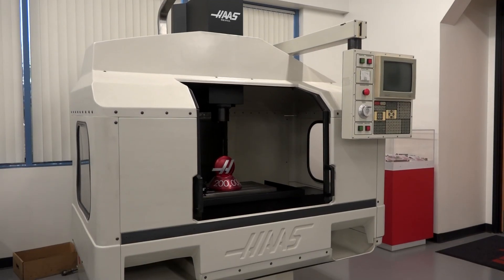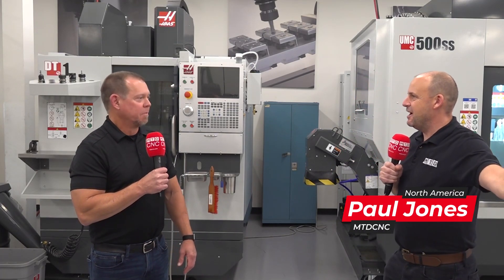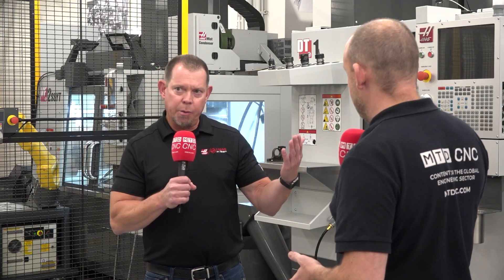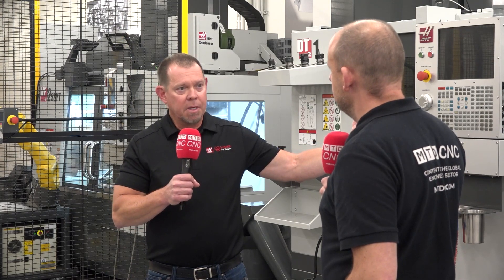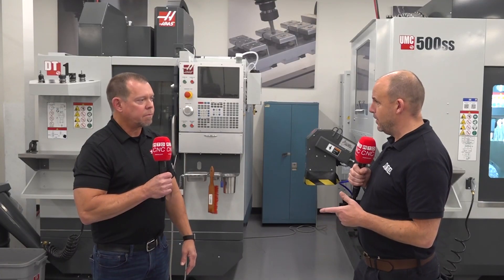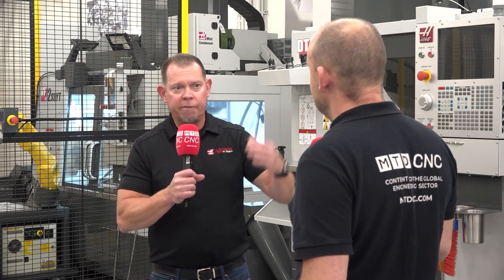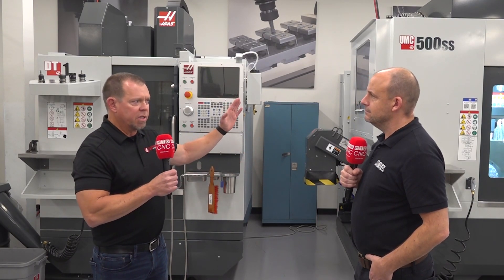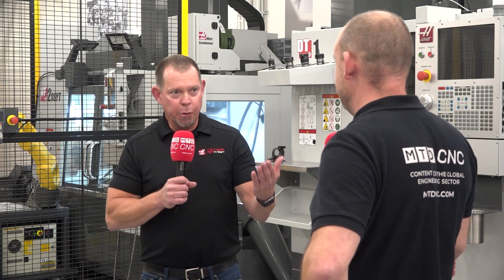HAAS Factory tour in California with Bryan O'Fallon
MTDCNC were invited to the Haas Factory in California where all the Haas machines are made. Bryan O'Fallon hosts the MTD team on a tour of the factory where we see the machines being made from start to finish. Watch as we see castings being machined, spindles being assembled, guides being bolted down, tool changers being mounted and machines being packed for shipment around the World.  The size of the factory is immense, the amount of machines they have going through production is incredible and to see it all happen on this video is a pleasure to bring to you.